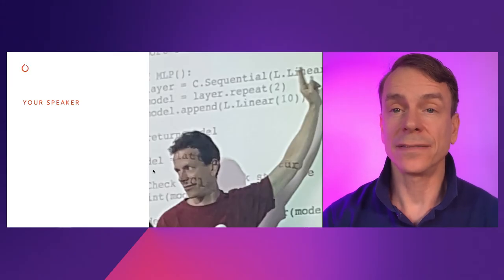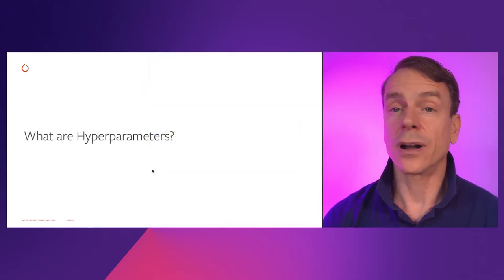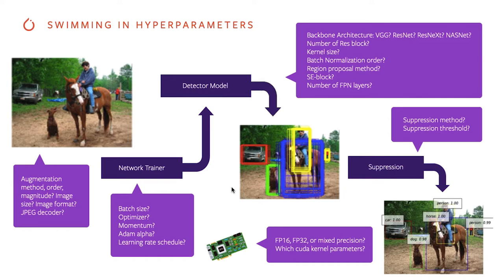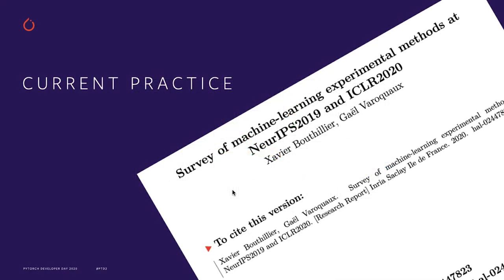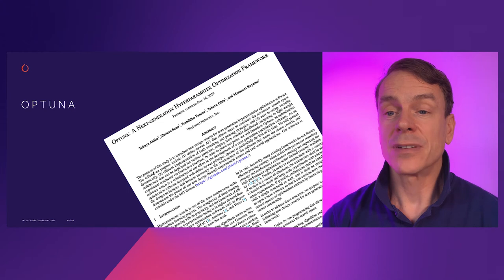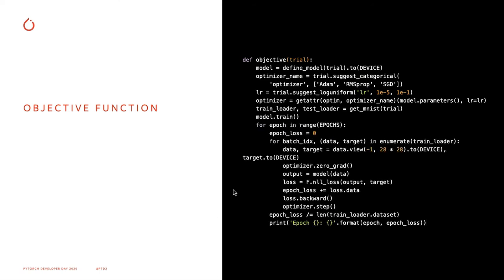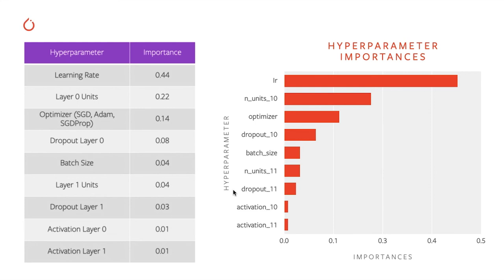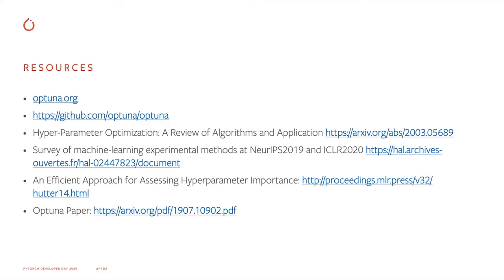Hyperparameter Importance | PyTorch Developer Day 2020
Hyperparameters are manual, often hard-coded, settings in programming, but many programmers don't use a hyperparameter optimizer. In this talk, engineer and business developer Crissman Loomis examines what hyperparameters are, how to find out what the most important hyperparameters for your PyTorch code are, and how to tune them using Optuna.